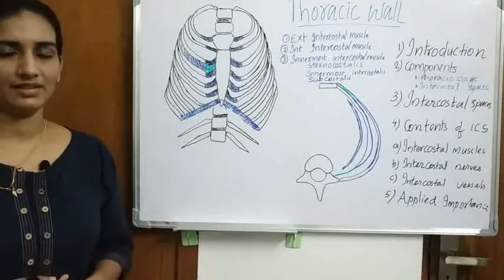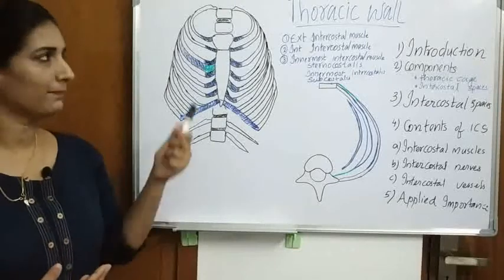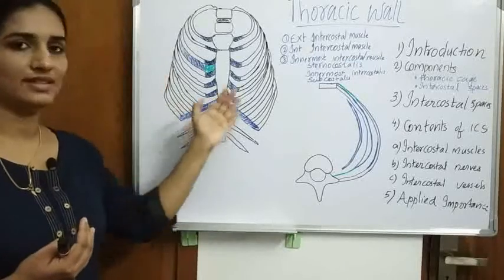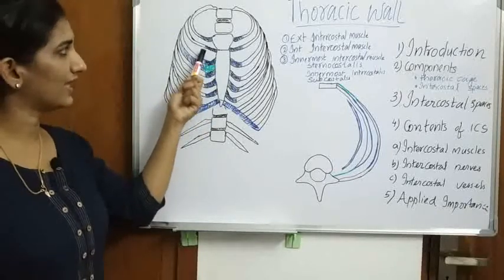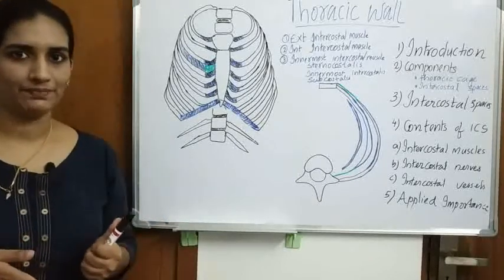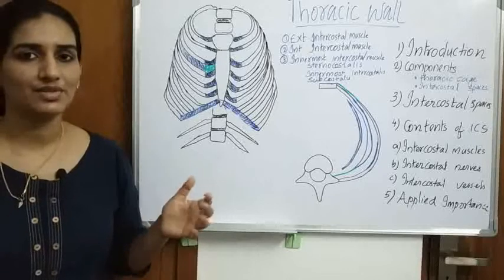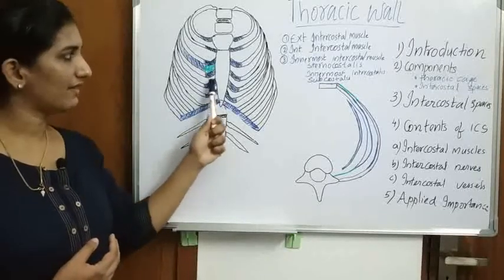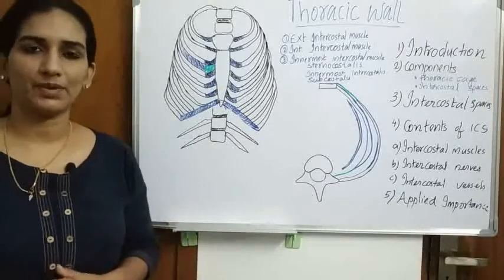Thoracic wall part 1